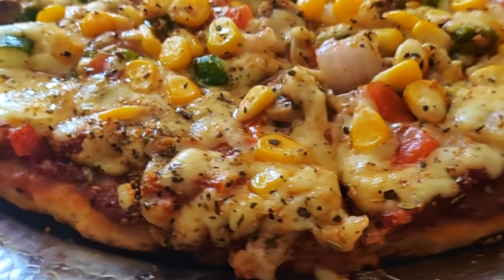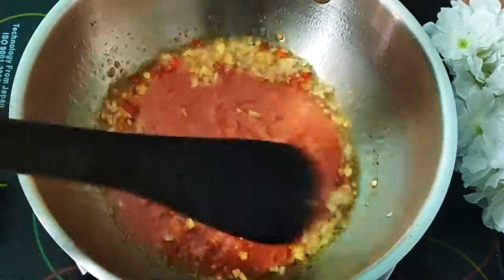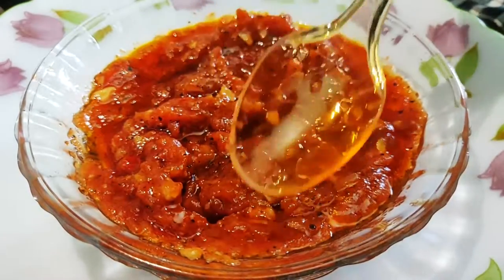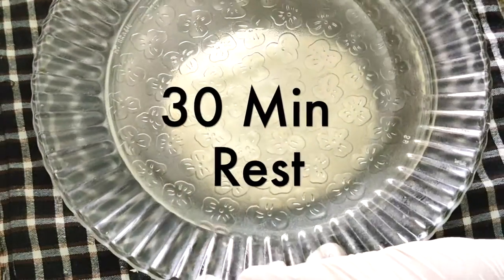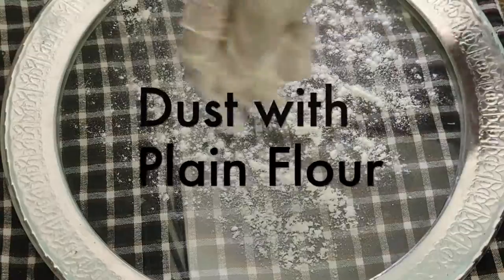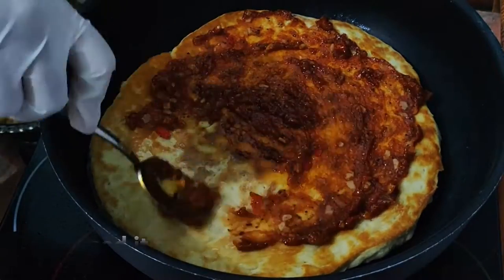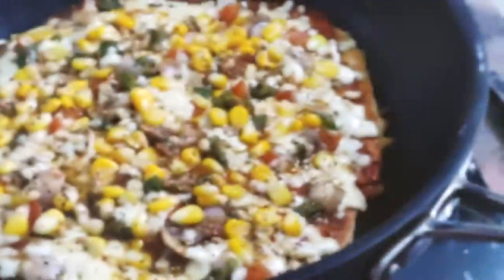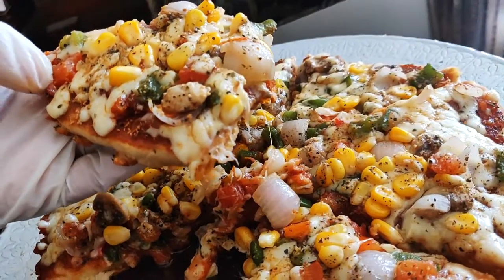Tawa/Pan Cheese Pizza | No oven | No Yeast | Easy Pizza At Home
Tawa/Pan Cheese Pizza | No oven | No Yeast | Easy Pizza At Home | Quick Recipes | Pizza Sauce